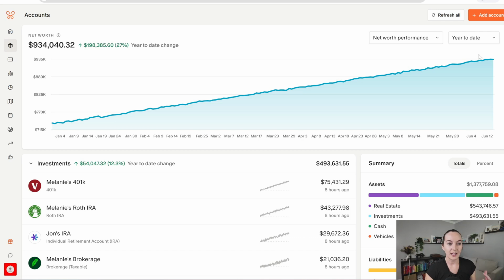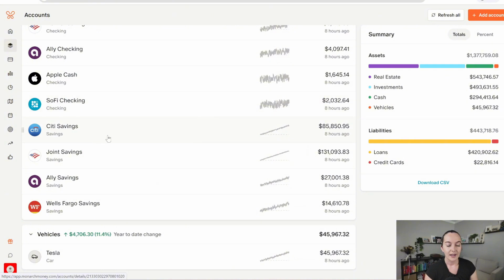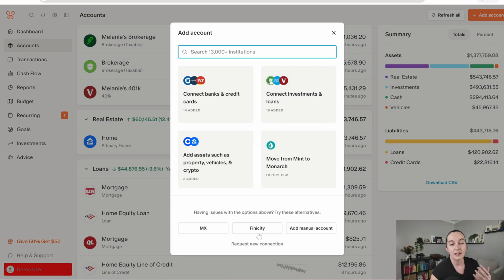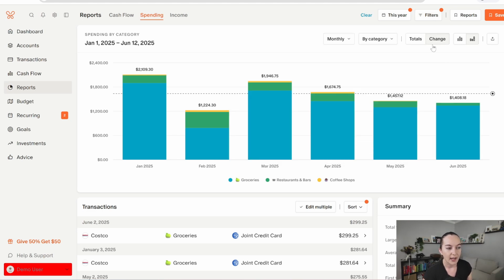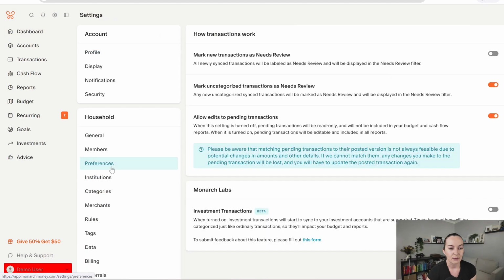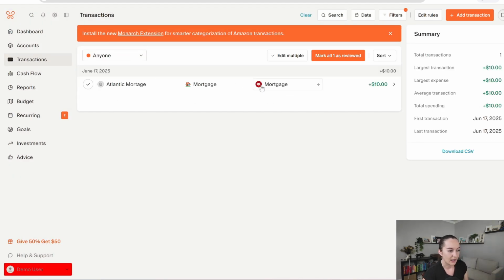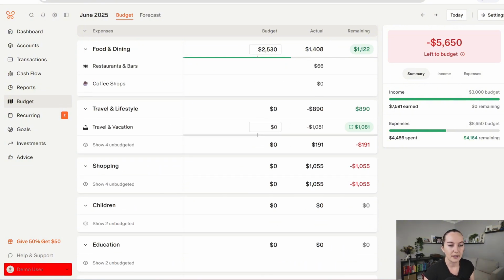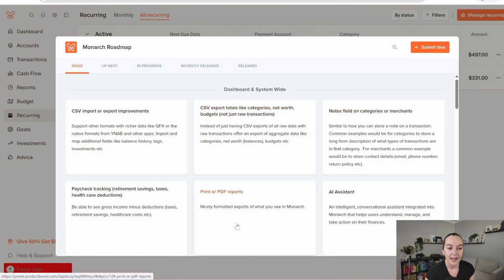Tips and Tricks Monarch Money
Struggling to make Monarch Money work for you? Get the exact course, tools, and live Q&A support that hundreds of high-income professionals use to finally feel in control — even with fluctuating income.

Interested in 1-1 coaching? Take the quiz on my website to find the best fit for you:🔗

🙋 About Me
I’m Taylor, a financial coach and AFCⓇ, CFPⓇ. I help high-income professionals and families build budgets that work with their values. Whether through Monarch tutorials, group coaching, or 1-1 support, I’ll help you feel confident with your money.